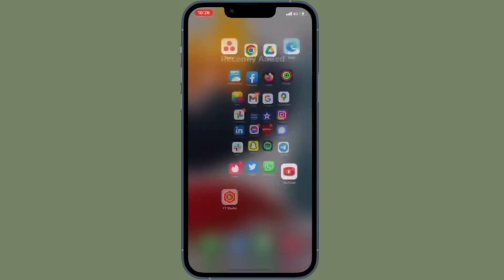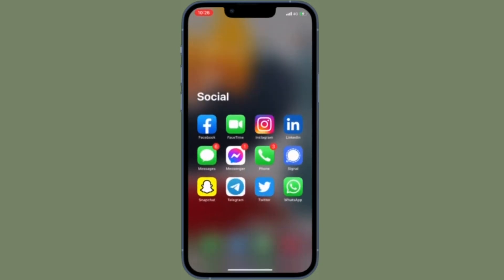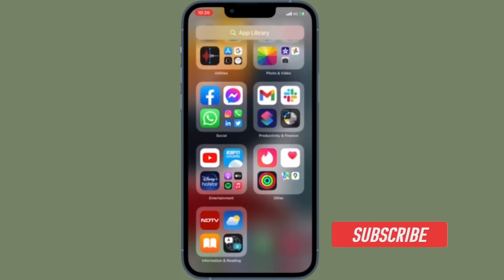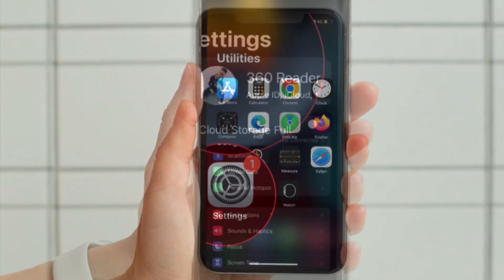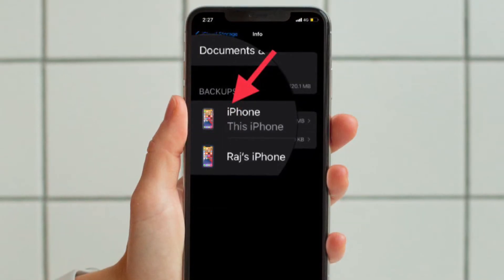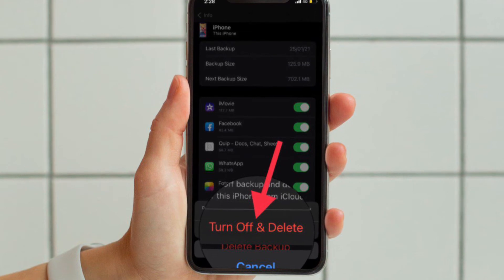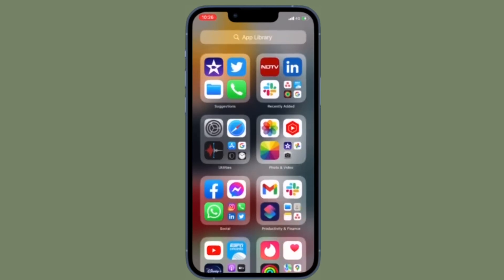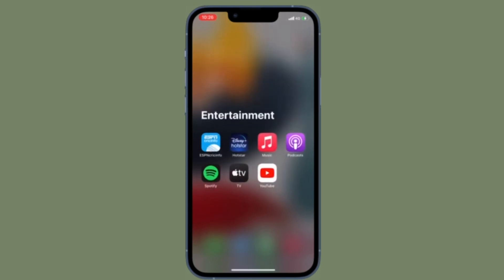How to Delete Old iCloud Backups in iOS 15 on iPhone and iPad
Here is how you can remove old iCloud backups in iOS 15/ iPadOS 15 on iPhone and iPad. Let’s learn how it’s done!